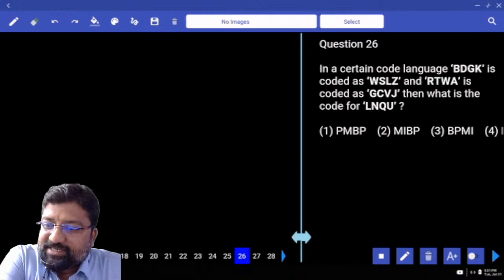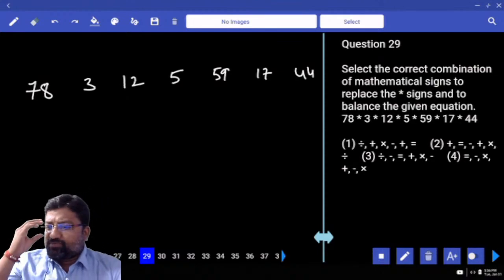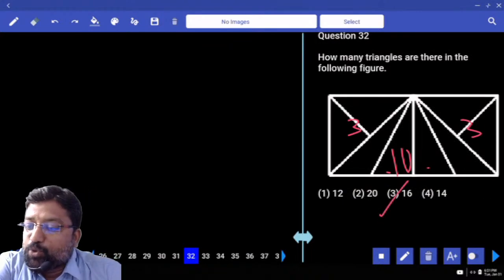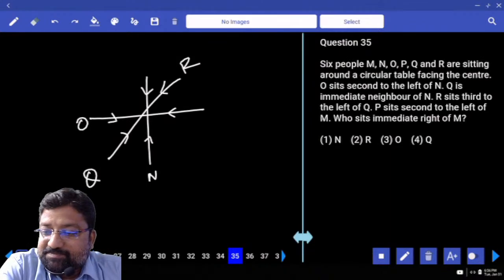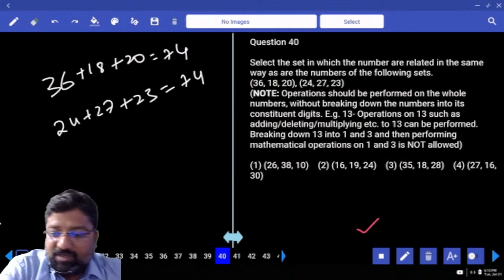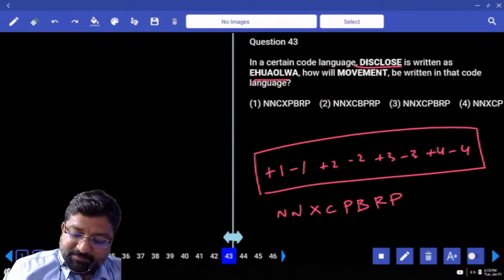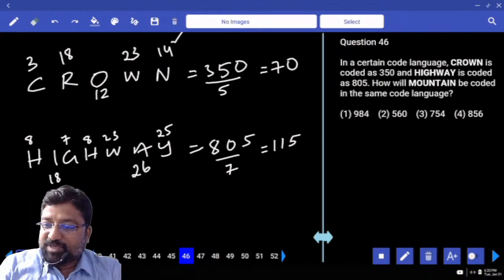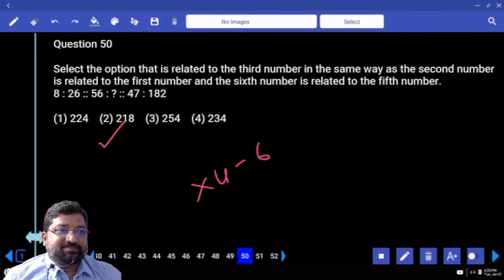SSC CHSL TIER 1 MOCK TEST NO-48 | REASONING PRACTICE SET WITH IMPORTANT QUESTIONS